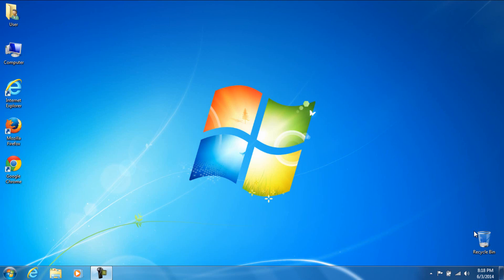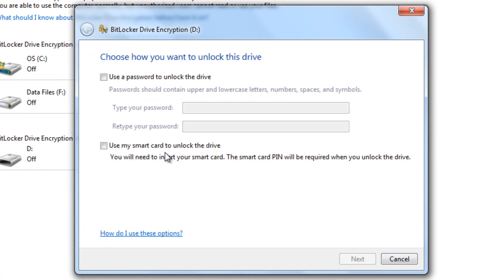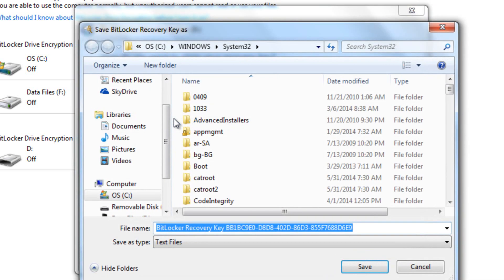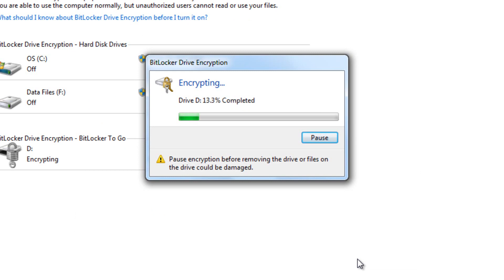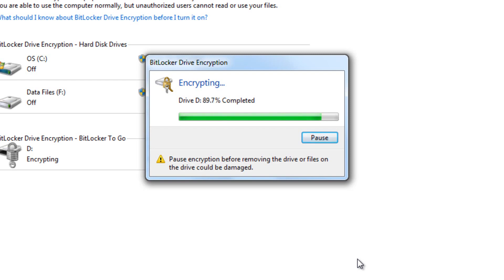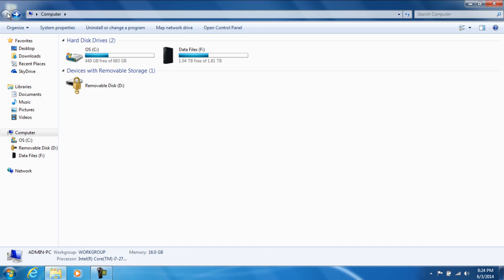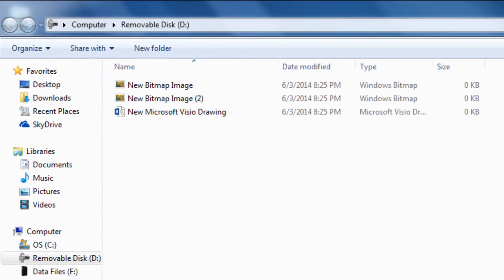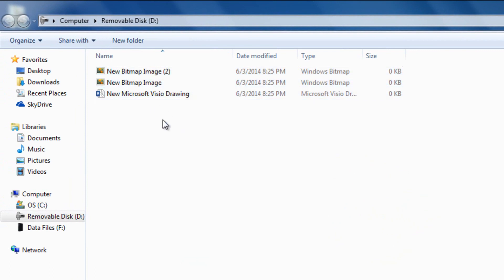How to Use BitLocker on Windows 7 Ultimate & Enterprise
Show you how to Use BitLocker on Windows 7 Ultimate & Enterprise

Need a repair? Mail in your device using the mail-in form

United States